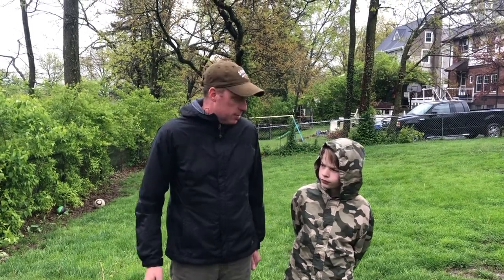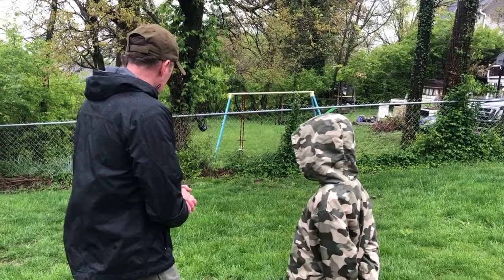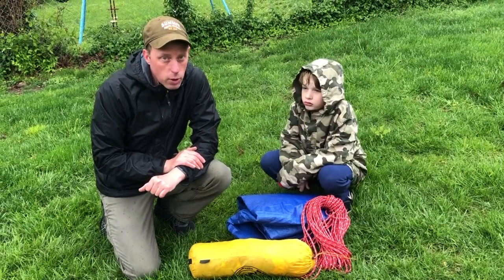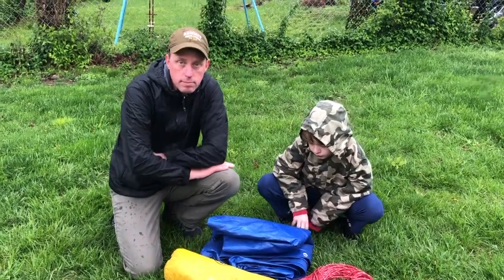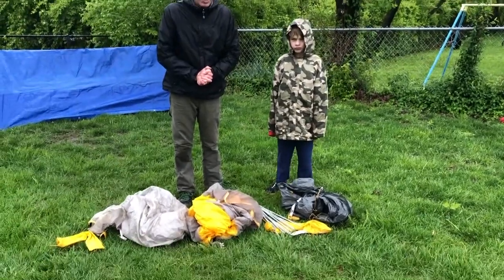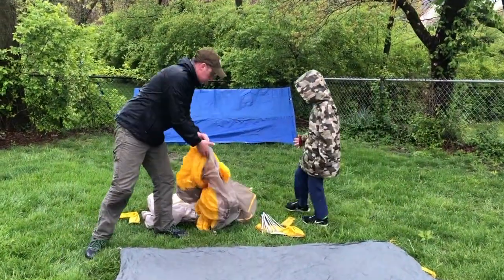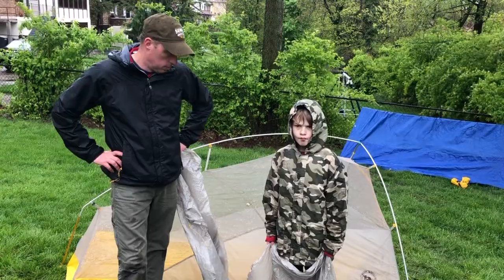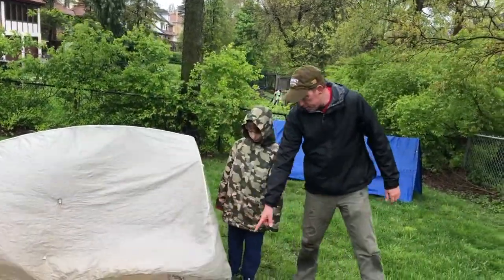Dan Beard Council, BSA - Scouting At Home - Cub Scout Guided Activities - Tents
Dallas and Sebastian came back by to tell us how to set up a tent! Scouting At Home is where Scouting units and families are given opportunities to participate in Scouting activities from the comfort of their own home. A new video will be added each day.

NEW!!! You can even upload your own Scouting At Home videos. for details on how to upload your own video as well as fun activities for everyone in your family, including 30-day Challenges for Cub Scouts.

Have a great idea you want to share with us? and be sure to comment or message us!

Want to do fun activities like this and more? Come to Summer Camp!